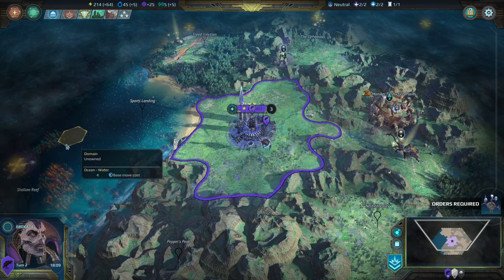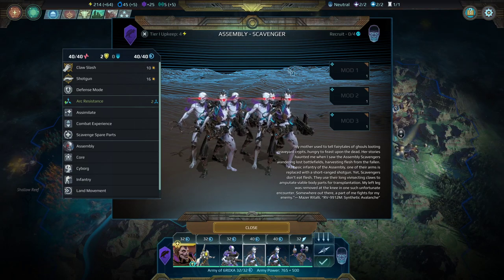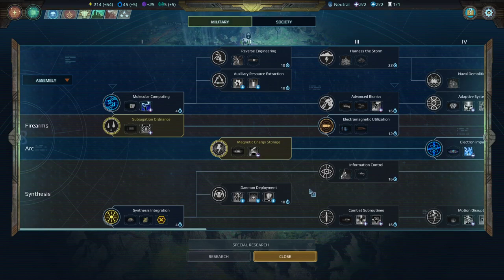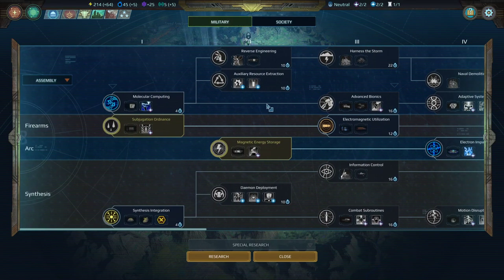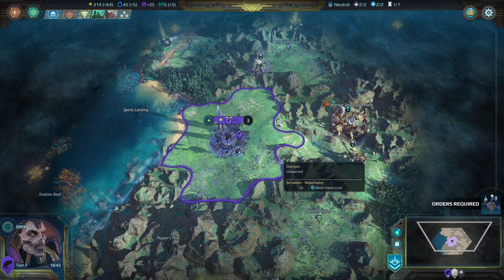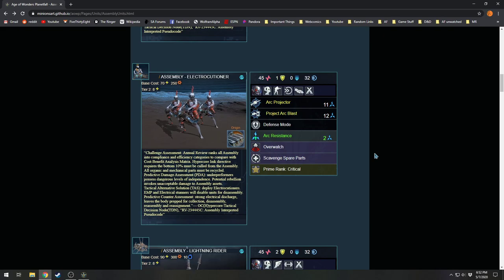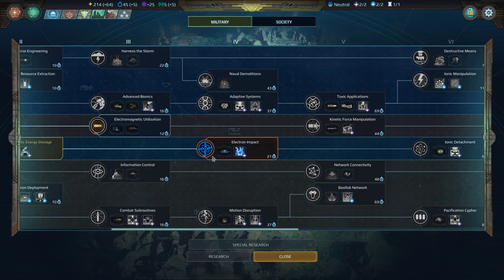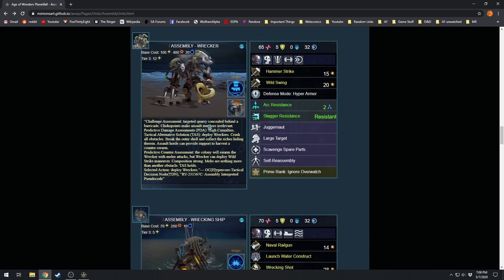Assembly Deep Dive - Age of Wonders: Planetfall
As before, timestamps in the comments.  Stay safe in self-quarantine all!